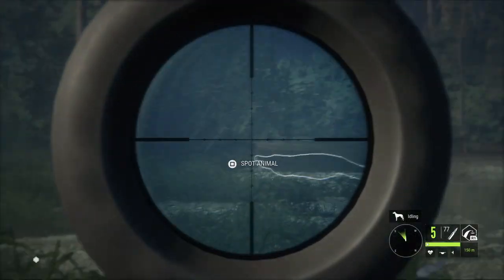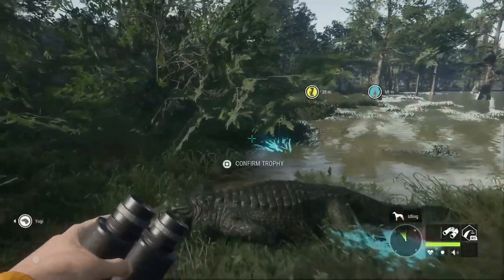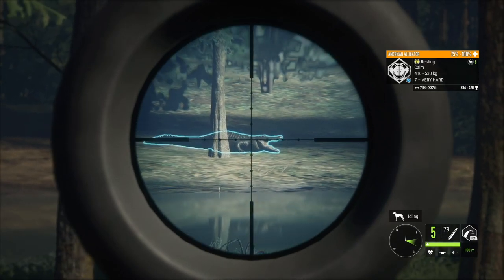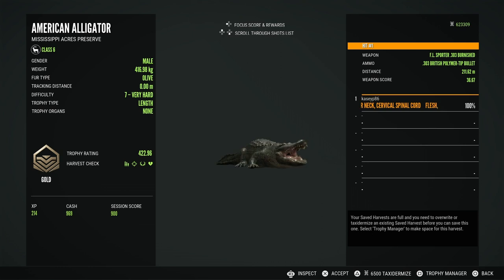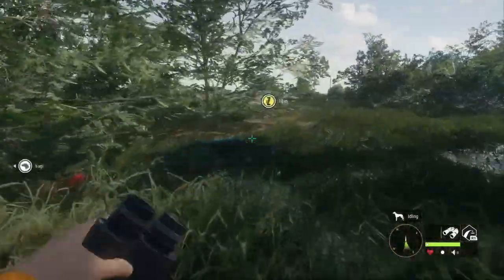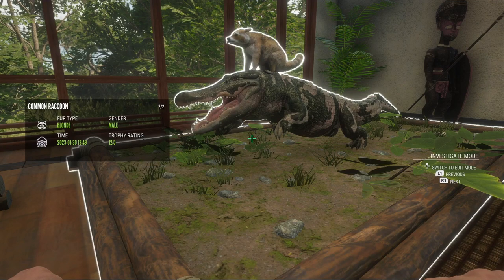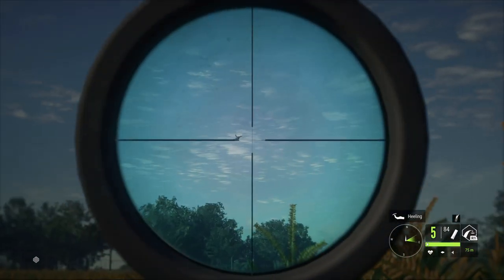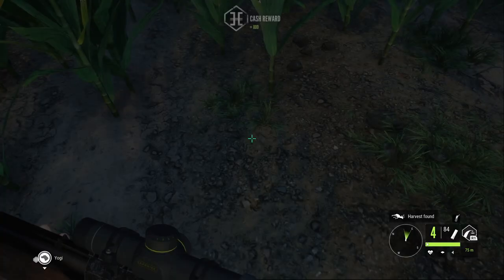ALLIGATOR GUIDE and HOTSPOT MAP!!!! The Hunter call of the wild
Here on the hunter call of the wild we are hunting ALLIGATORS! We’re on Mississippi acres preserve, hunting the most popular animal on the map. At the end of the video I will be showing y’all all of my rest zones, and hotspots . Hope you enjoy!